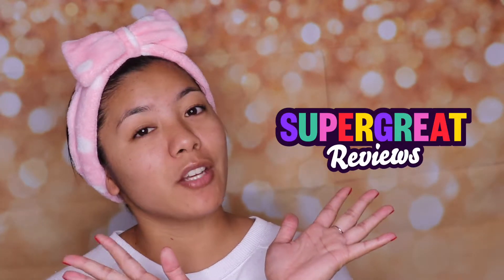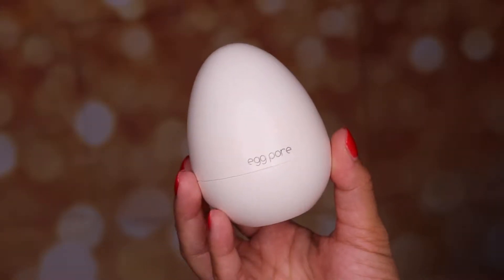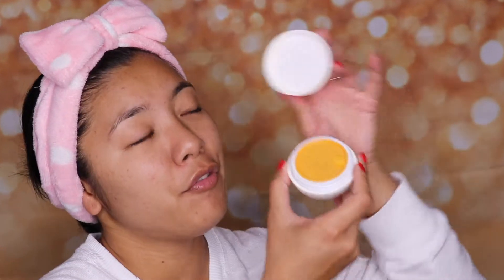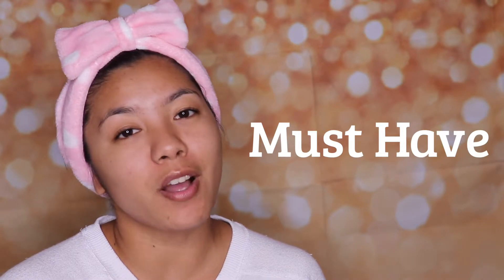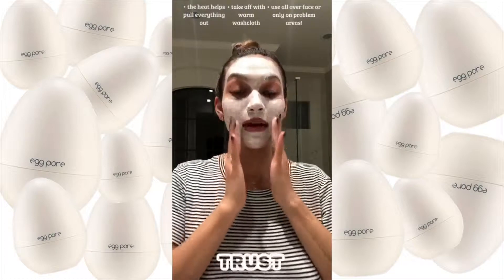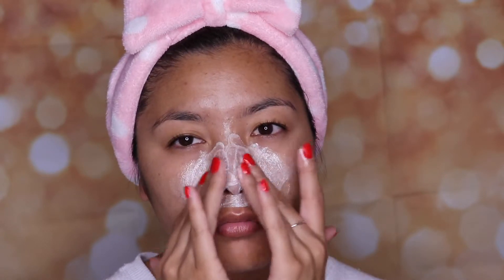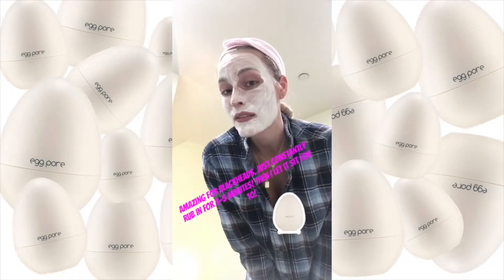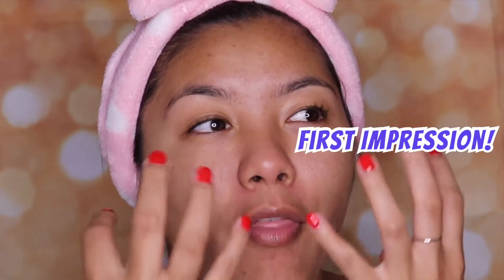How Do You Obliterate Your Blackheads?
Join Supergreat today and start making reviews for free beauty products!